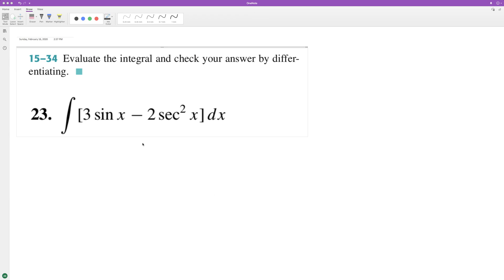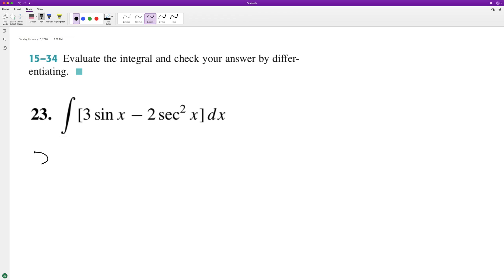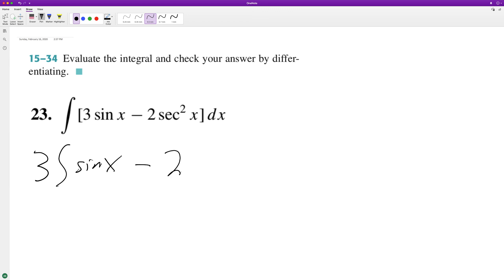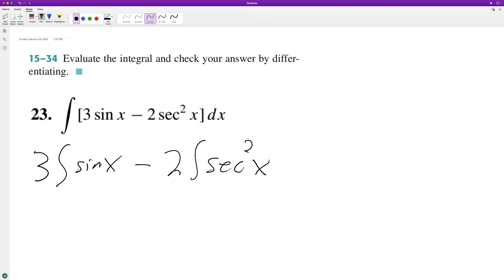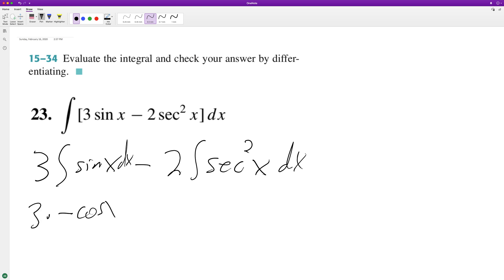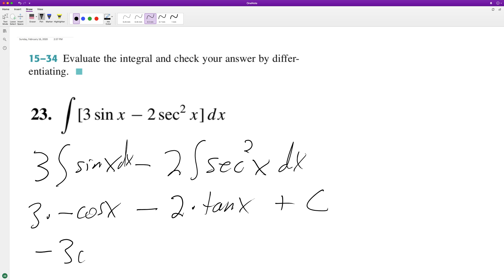integrate 3sinx - 2sec^2(x) dx